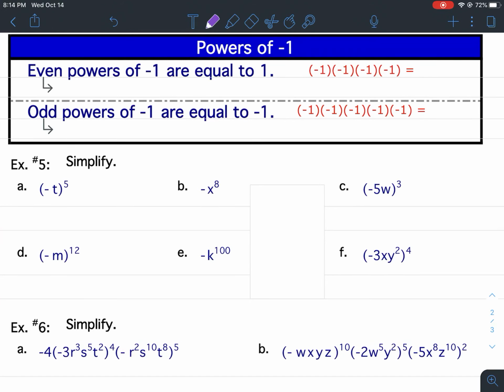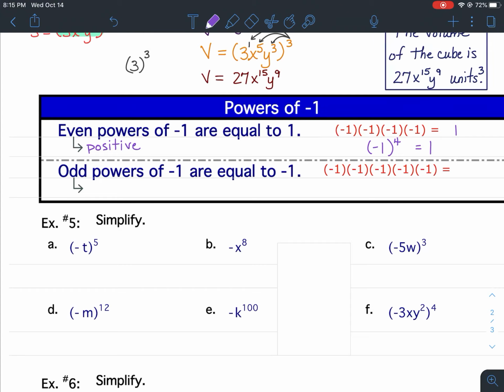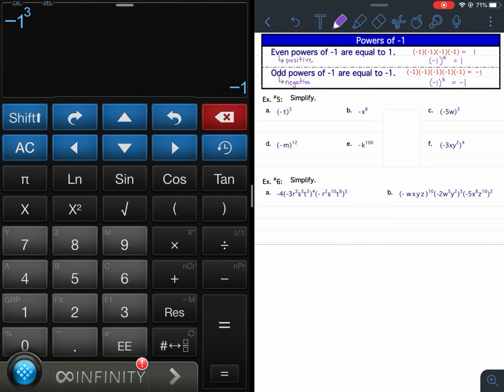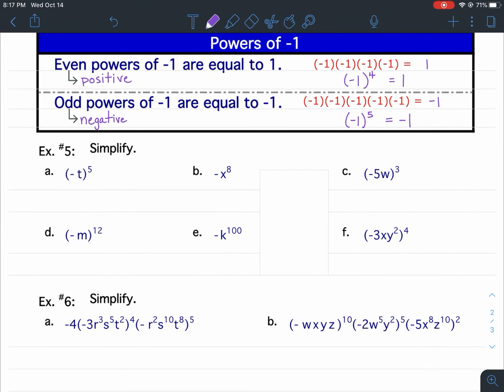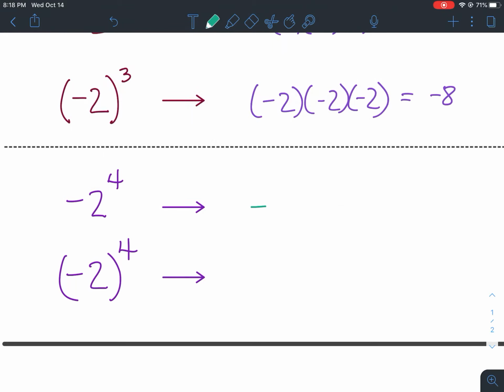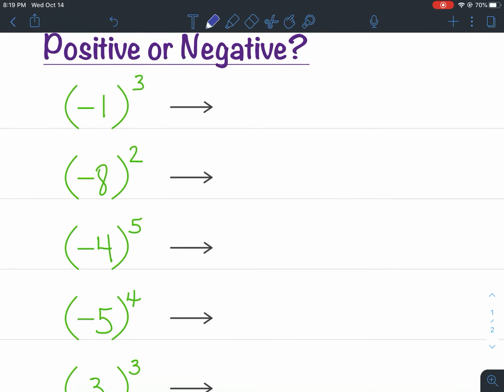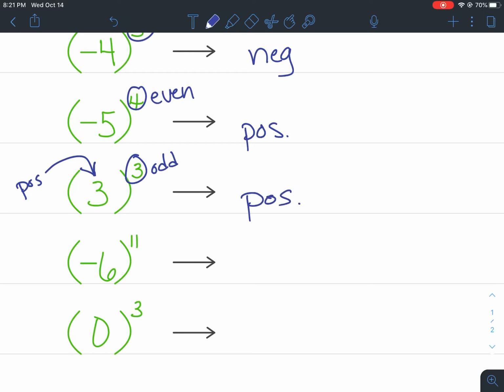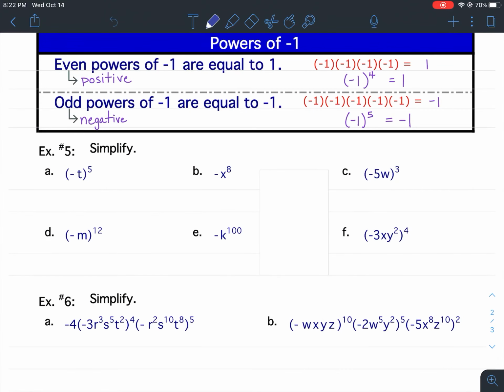Powers and Products (4.2) Notes: Powers of -1